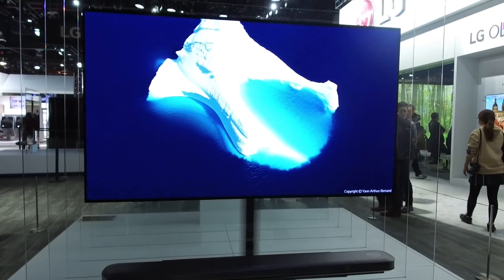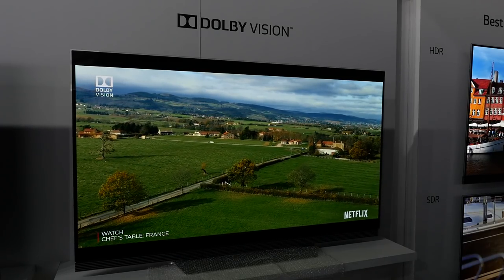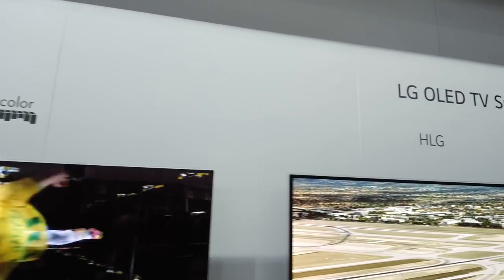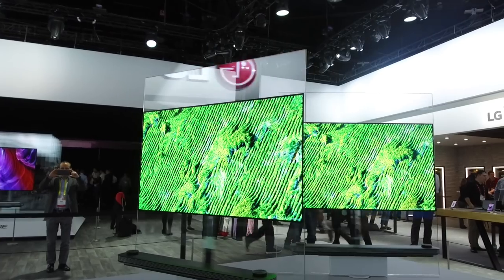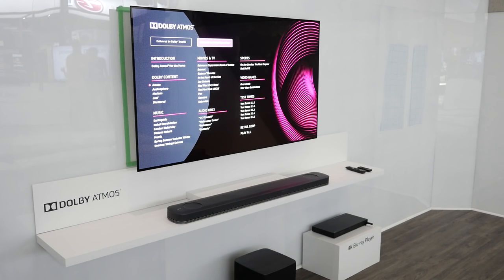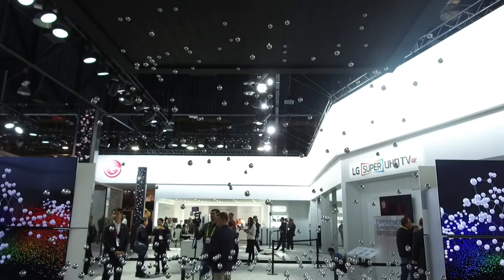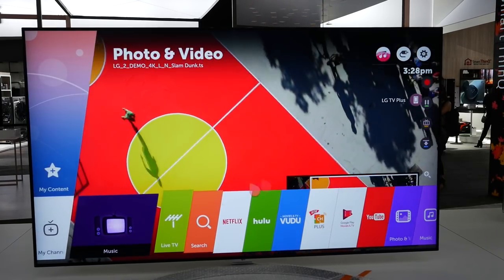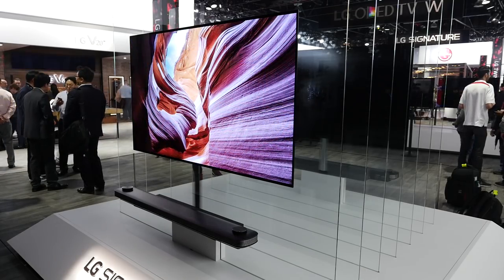LG Wallpaper OLED TV with Dolby Vision and Atmos at CES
LG discuss their 2017 product range at CES including their new OLED range, their first Ultra HD Blu-ray player, the SUHD TV range and WebOS 3.5.